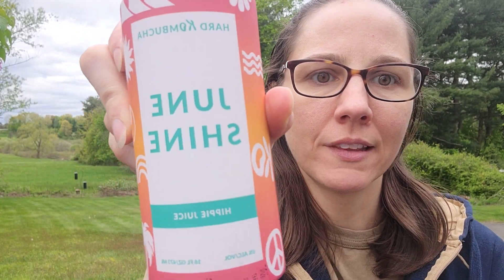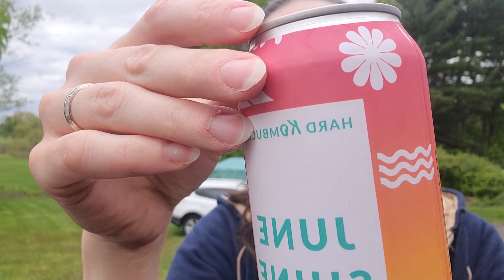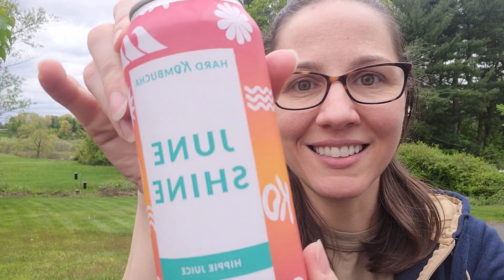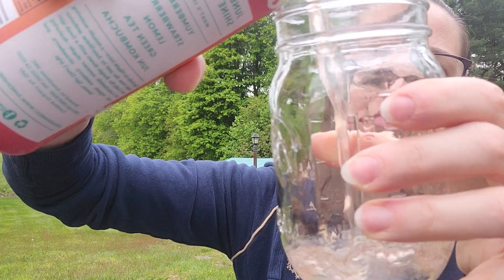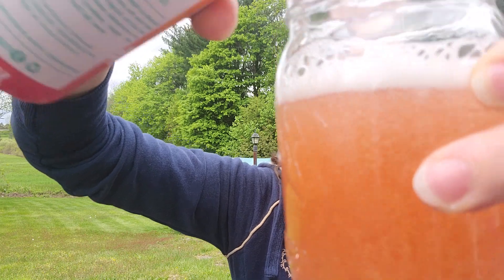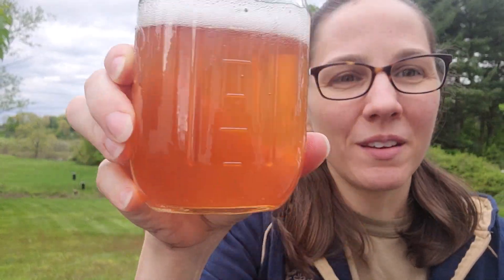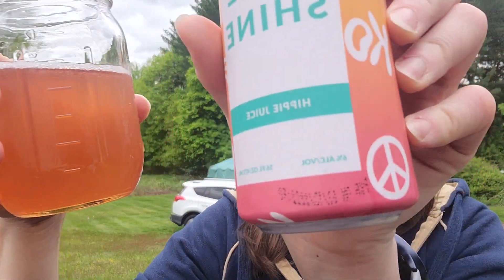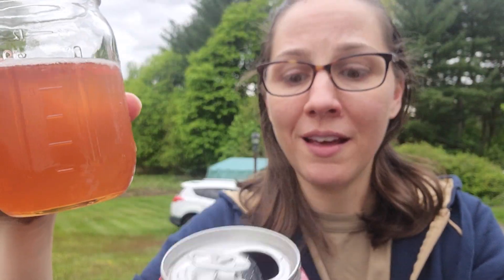JuneShine Hard Kombucha Hippie Juice Taste Test